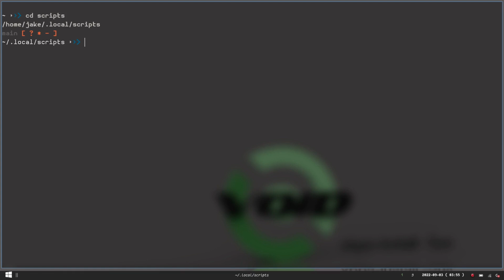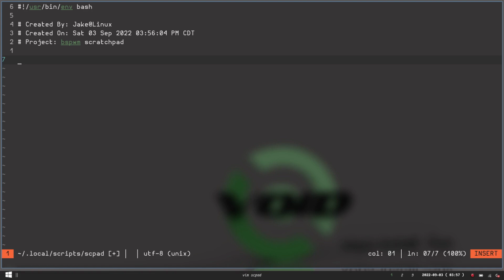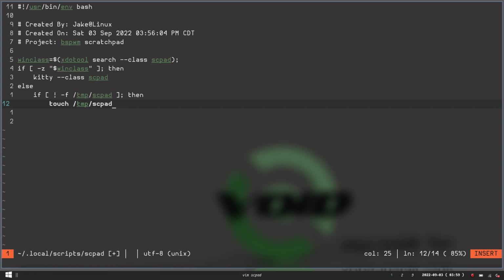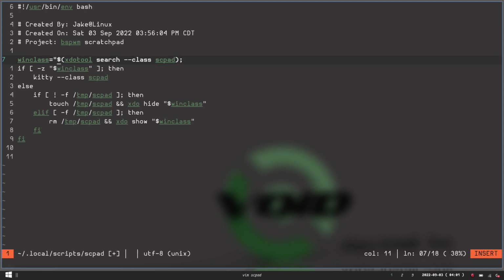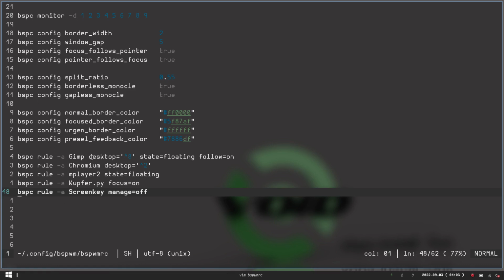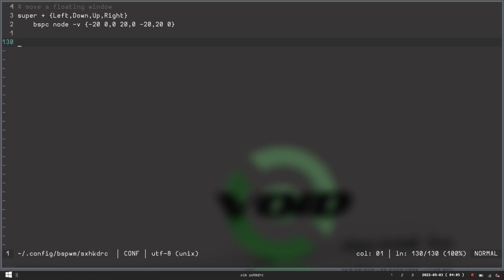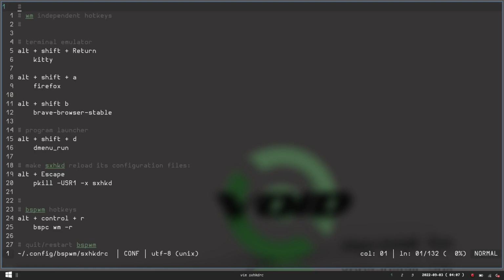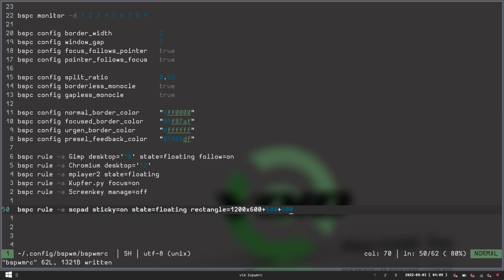Create Scratchpad terminal on BSPWM window manager